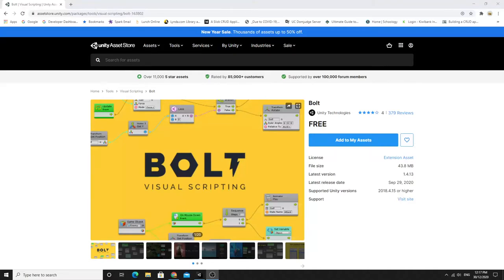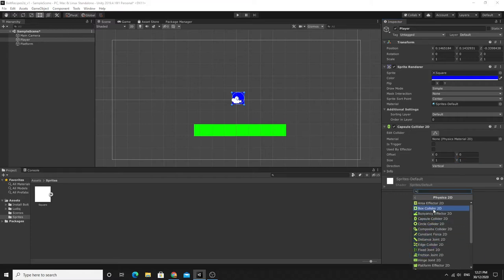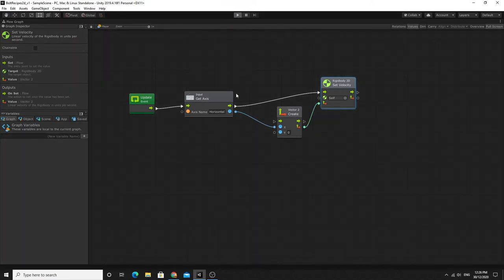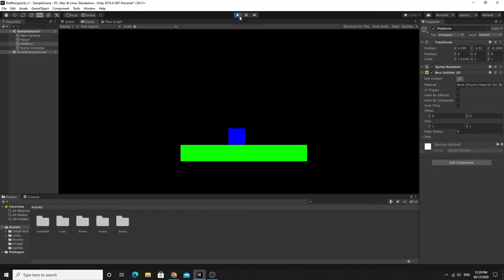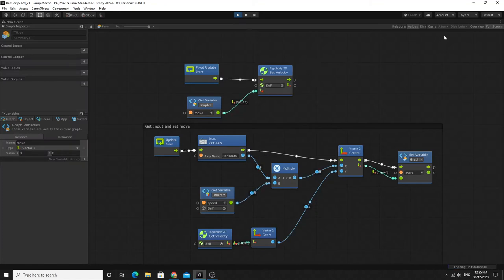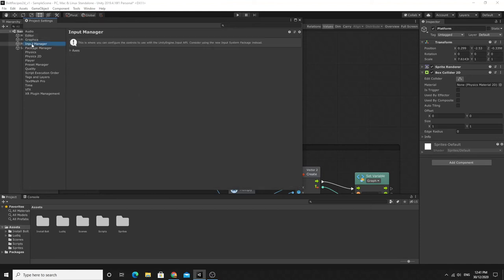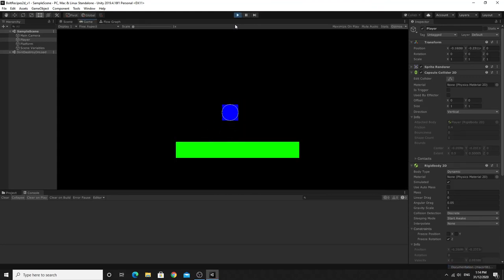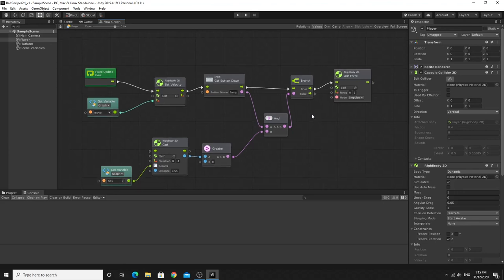Bolt Recipes: 2D Platform Movement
In this video we build a 2d Platform controller from scratch using Bolt Visual Scripting.

The Platform controller is one of the most important bits of code in your games, but it is also one of the hardest to get right.
We cover movement using a rigidbody2d and jumping with ground checks using a shape cast to make sure we are on the ground before we jump.